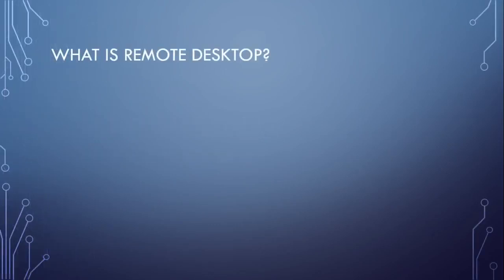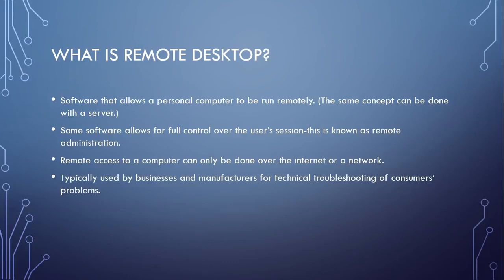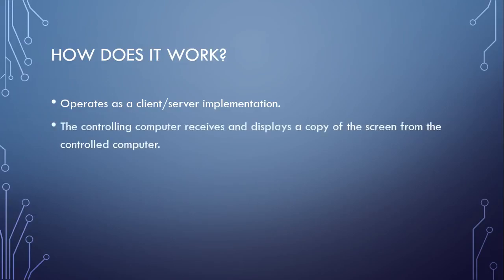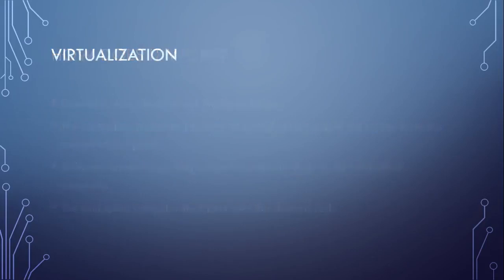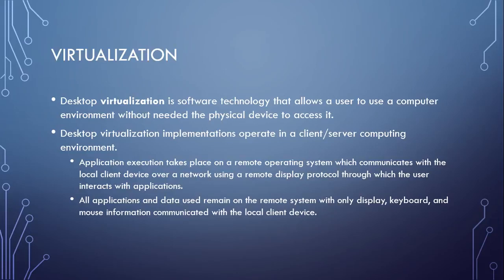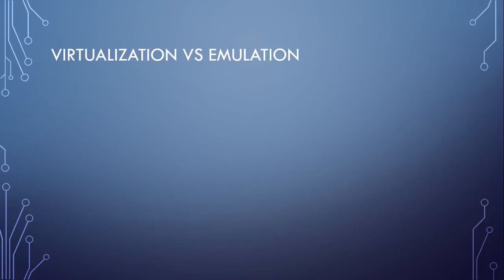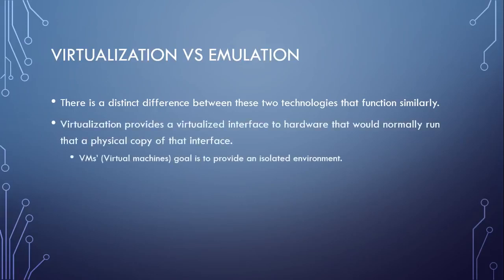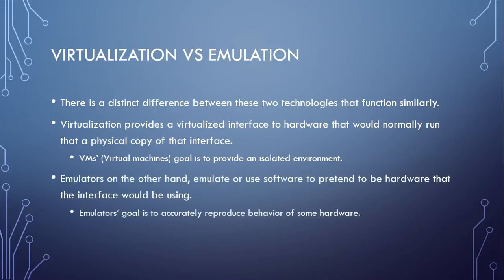Remote Desktop and Virtualization